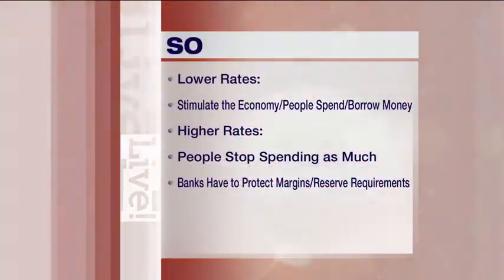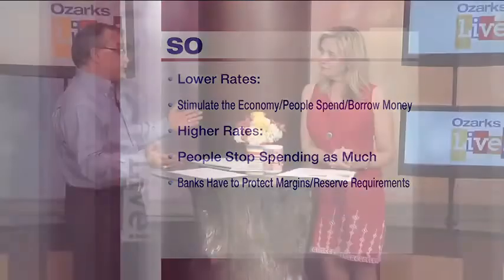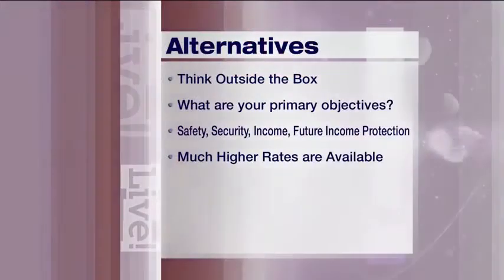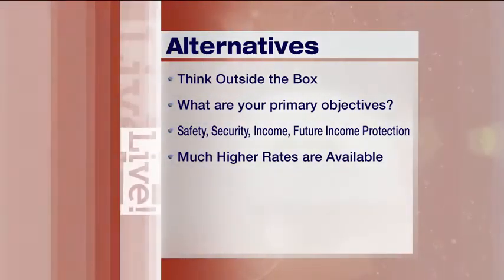Why are bank cd rates so low??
Bruce Porter explains why bank interest rates are low and how that affects the cd interest rate.  Dollars & $ense on Ozarks Live at 4

Investing involves risk, including the potential loss of principal.  Investment advisory services offered only by duly registered individuals through AE Wealth Management, LLC, (AEWM).